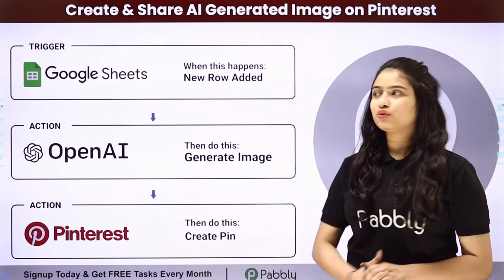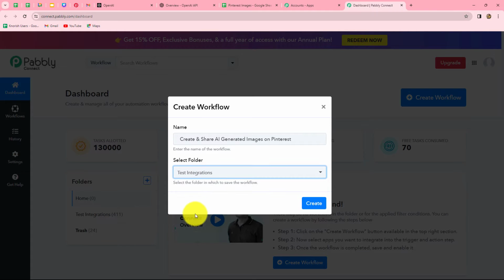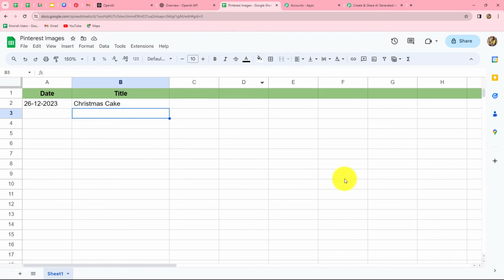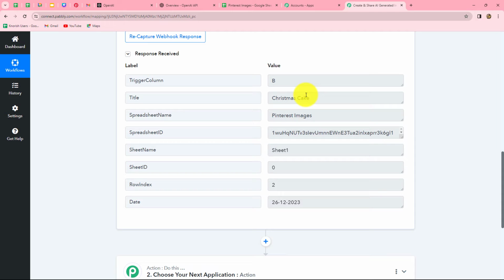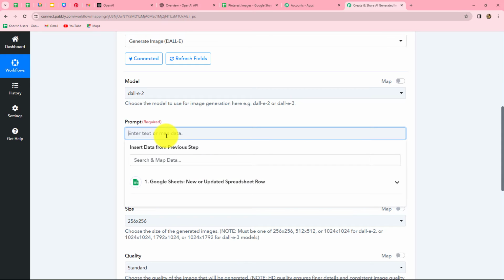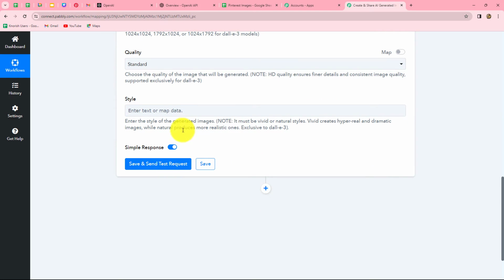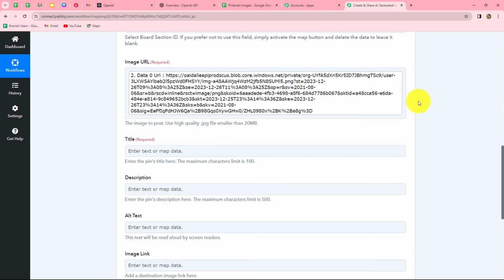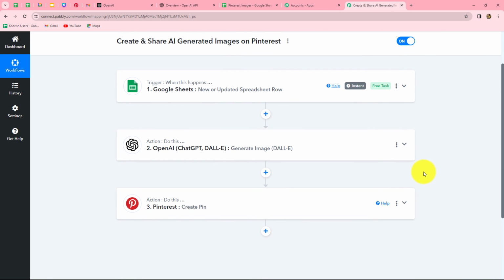Create & Share AI Generated Images on Pinterest | OpenAI Pinterest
In this video tutorial, we'll guide you through the process of how to create AI generated images for Pinterest.  Whether you're a content creator, marketer, or tech enthusiast, this tutorial is your gateway to enhancing your visual content strategy.

🔍 What You'll Explore:

Using OpenAI's powerful capabilities to generate unique and captivating images.
Integrating Pabbly Connect to streamline the process of sharing AI-generated images on Pinterest.
Tips and tricks for optimizing your visual content strategy using AI.

🚀 Who Should Watch:

Content creators looking to elevate their visual content strategy.
Marketers seeking innovative ways to engage audiences on Pinterest.
Tech enthusiasts eager to explore the fusion of AI and social media.

🌟 Key Insights Of This Video:

AI-Generated Images
Pinterest Automation
How To Create Ai Generated Images For Pinterest
How To Create Ai Generated Images
Pinterest Ai Generator
ChatGPT For Pinterest

1. Automation: Pabbly Connect offers automation capabilities that can help you automate mundane and repetitive tasks. This allows you to save time, money and resources.

2. Integration: Pabbly Connect provides a wide range of integrations so that you can connect different web services with each other. This helps you to create smarter workflow processes and make your business more efficient.

3. Security: Pabbly Connect takes security seriously and provides an industry-standard security system to protect your data and applications.

4. Scalability: Pabbly Connect is highly scalable and allows you to easily add new applications and services to your workflow.

 5. Cost-effective: Pabbly Connect is cost-effective and provides plans for different business sizes.